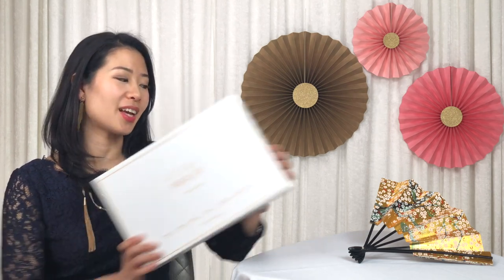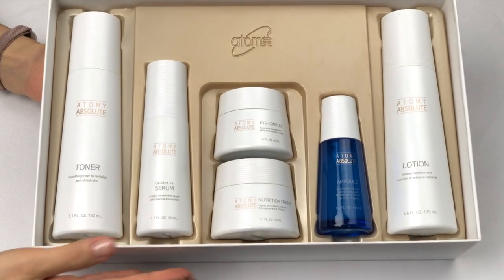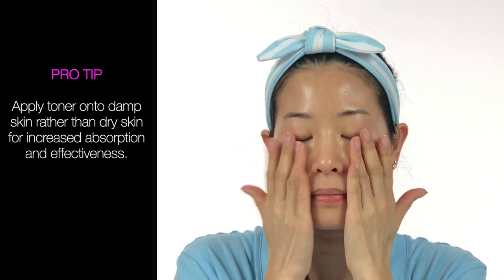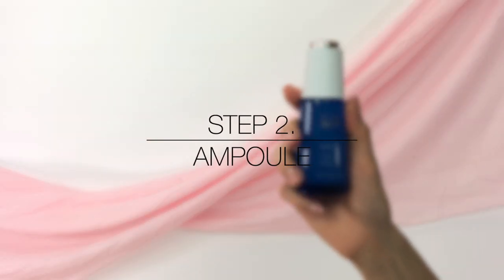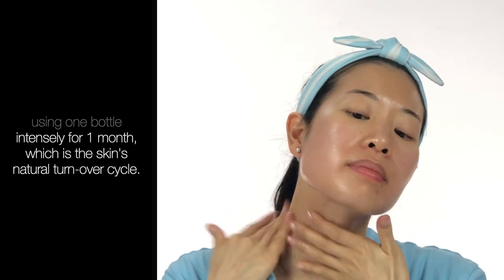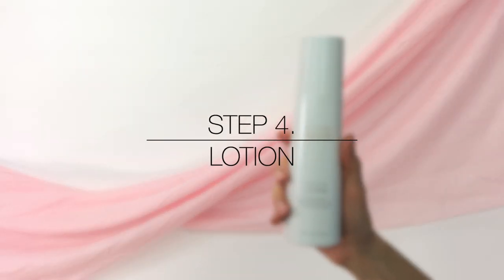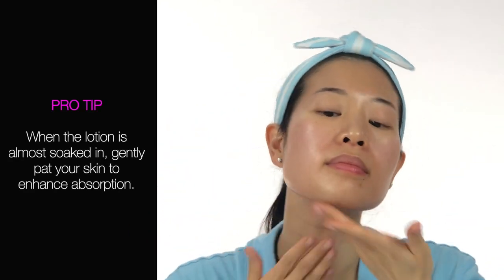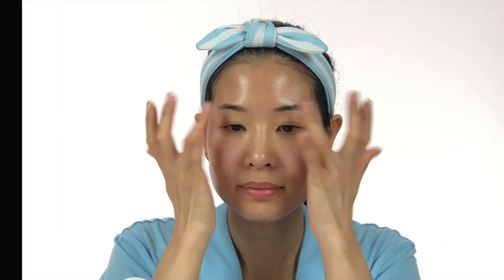Absolute Skincare Set: How to Demo, English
Learn how to use Atomy’s Absolute Skincare Set to defy aging for younger and more radiant skin!

Atomy provides a variety of high quality daily necessity products at affordable prices, sourced and sold globally via online shopping for a truly global network.

Absolute Quality | Absolute Price